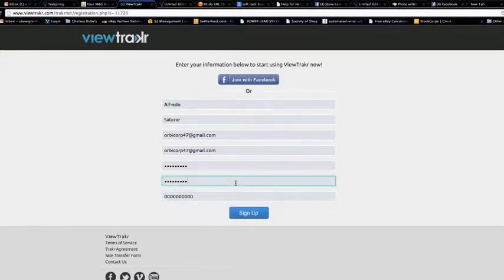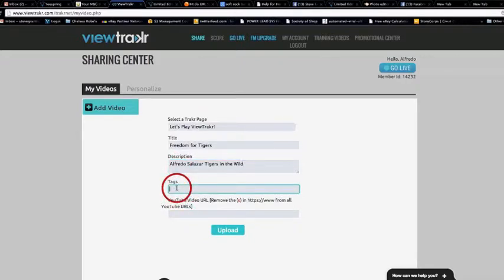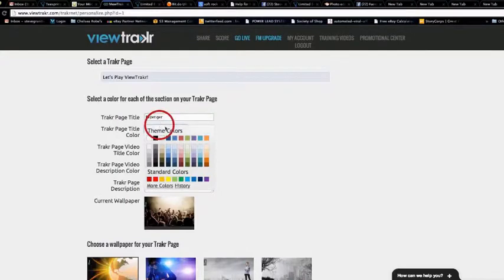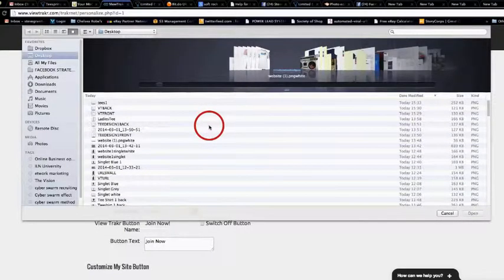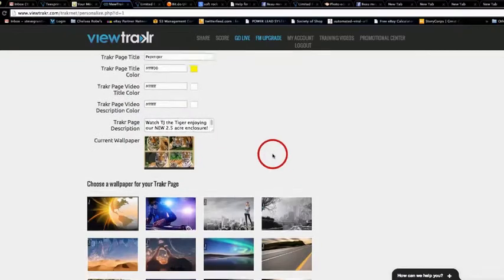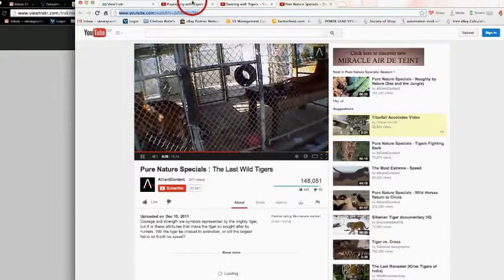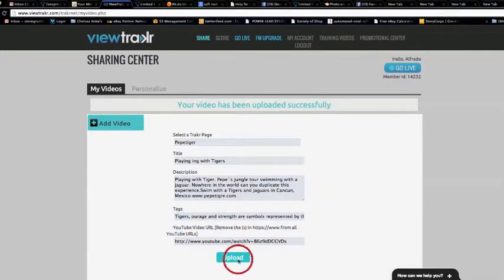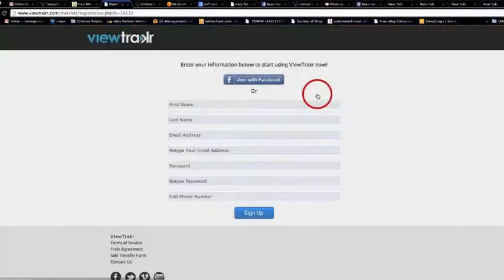Viewtrakr Sign Up and Page Creation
Create your home based business today with the Internet Lifestyle Network !